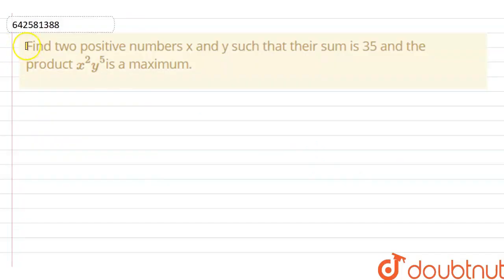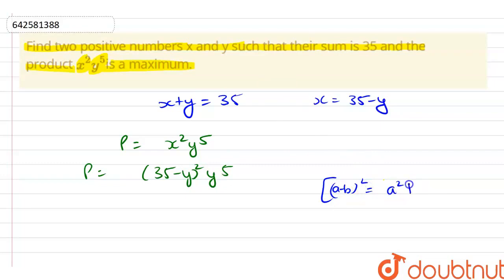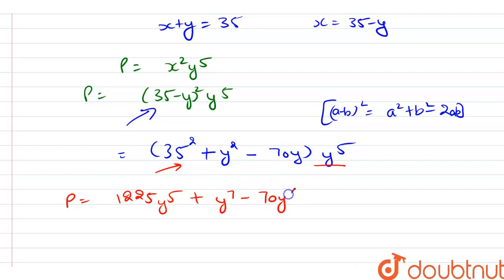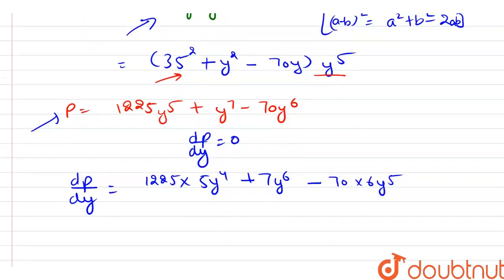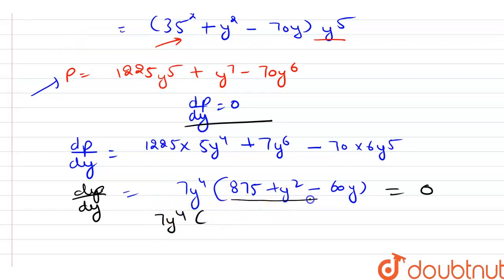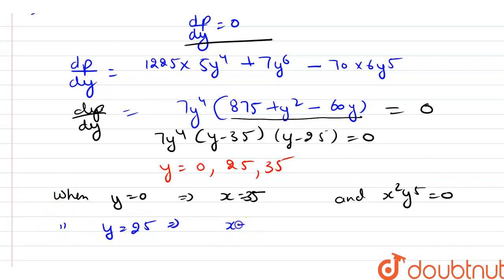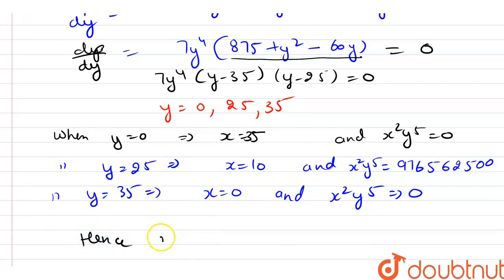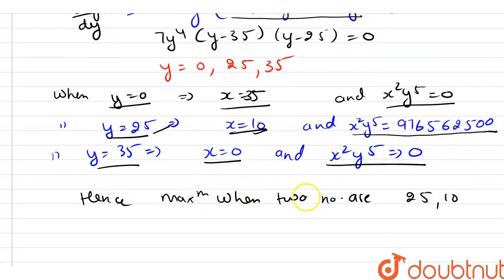Findtwo positive numbers x and y such that their sum is 35 and theproduct x^2y^5is a maximum.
Class: 12
Subject: MATHS
Chapter: MAXIMA AND MINIMA
Board:CBSE

👉 Have Any Query? Ask Us.